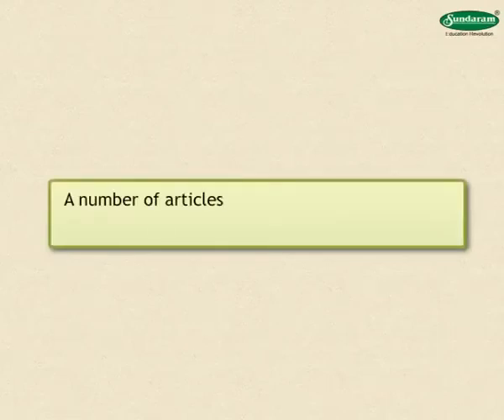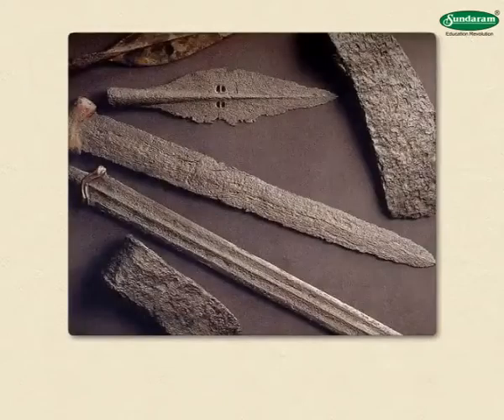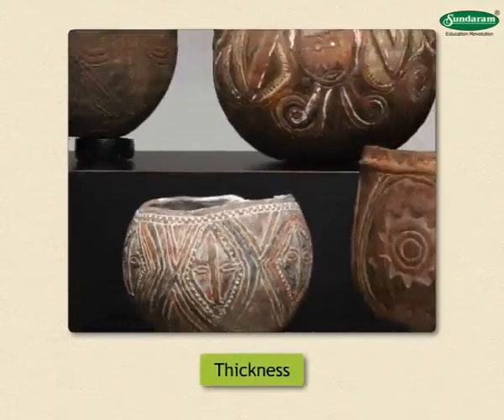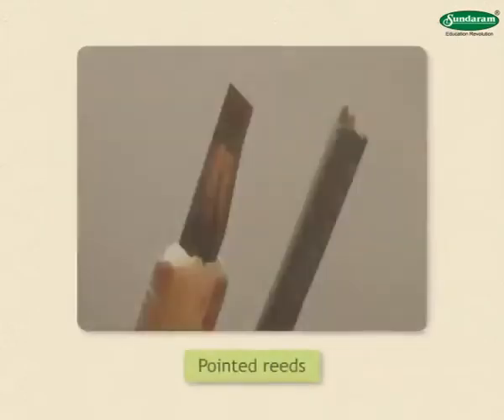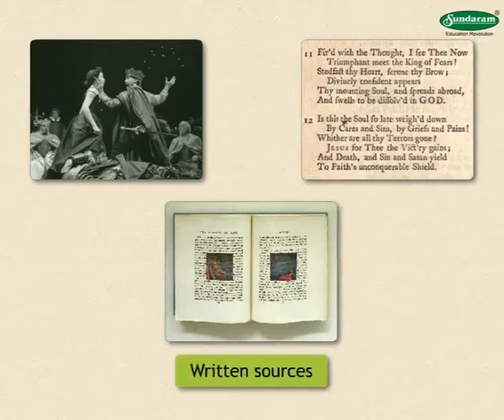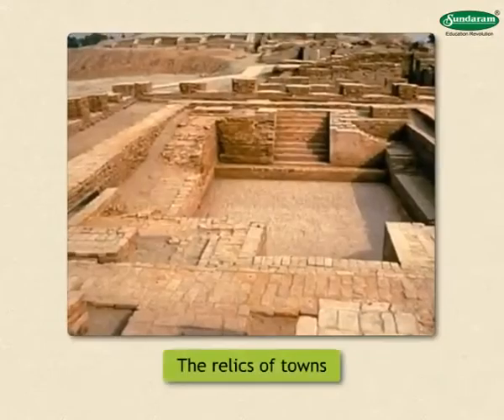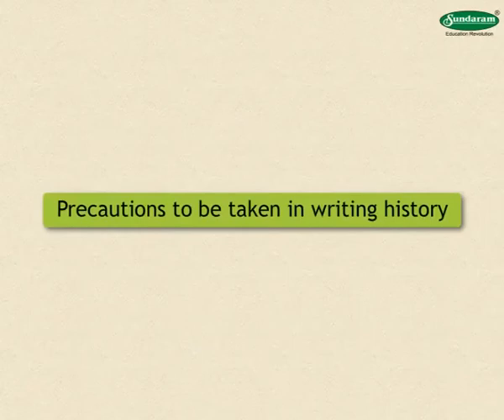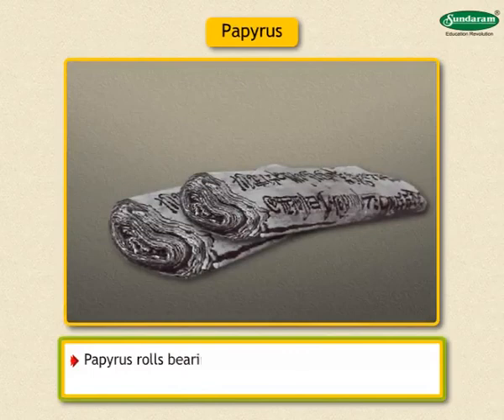Sources of History : SundaramEclass History concepts (5-6 grade)